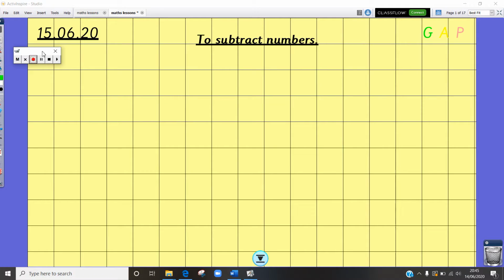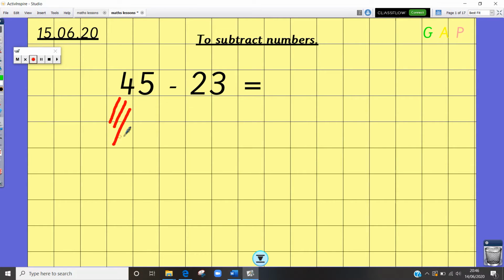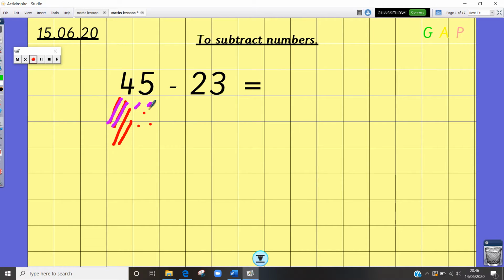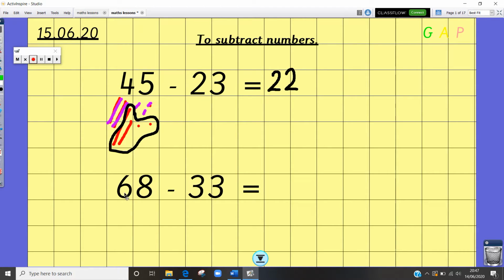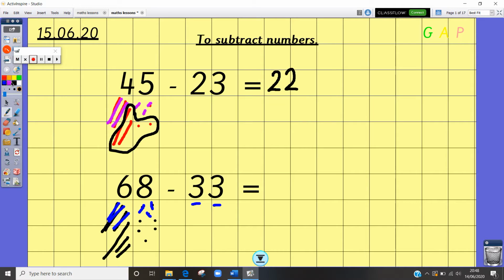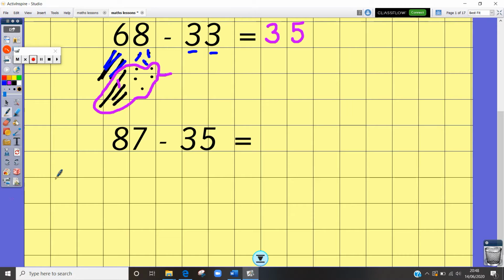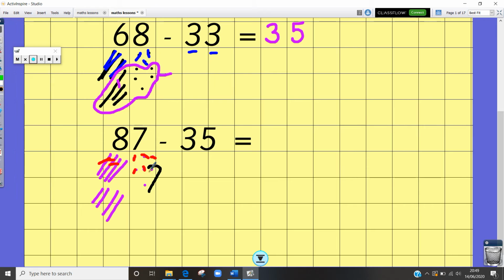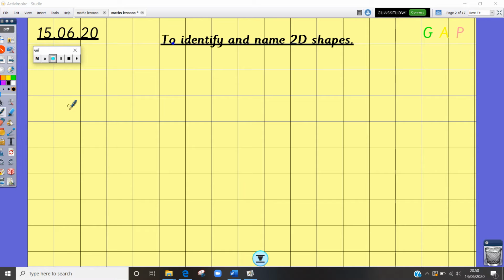Bumble Bee Class - Maths Lesson - 15.06.20